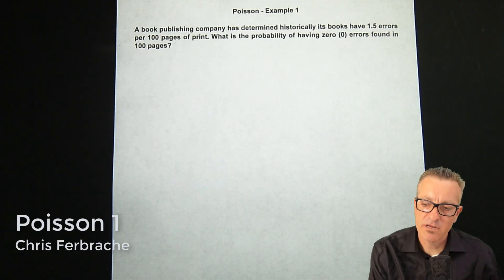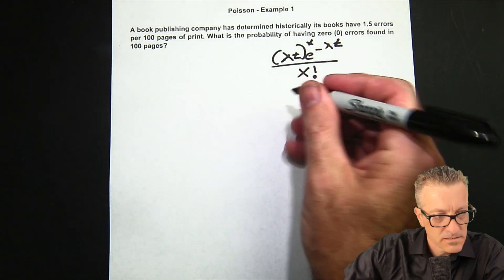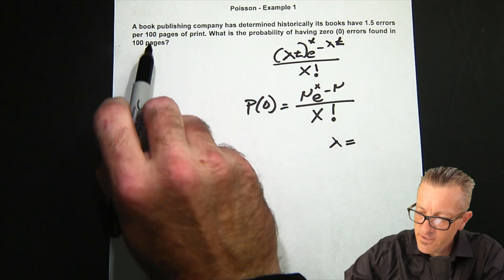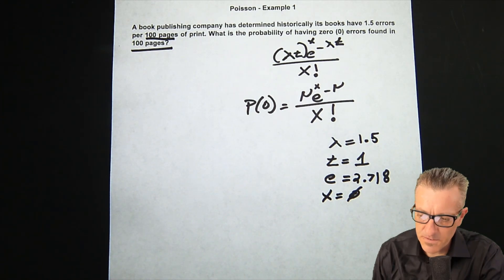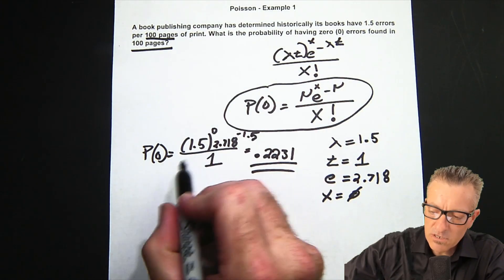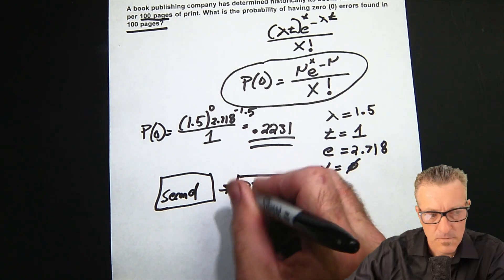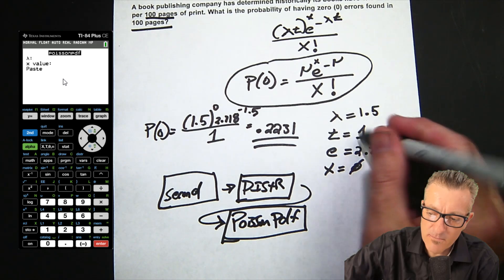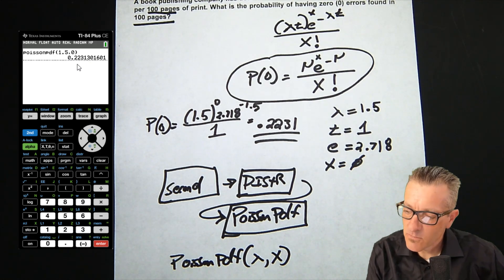Statistics - Solving a Poisson Distribution question by hand and with the TI-83/84 Calculator. (# 1)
In this video, I review a Poisson probability distribution example. I also demonstrate solving the problem with a TI-83/84 variant emulator. Linked resources:

TI-84 Emulator and ROM file:
          1) The emulator.
2) Download the following file. you will need to load it into the emulator.